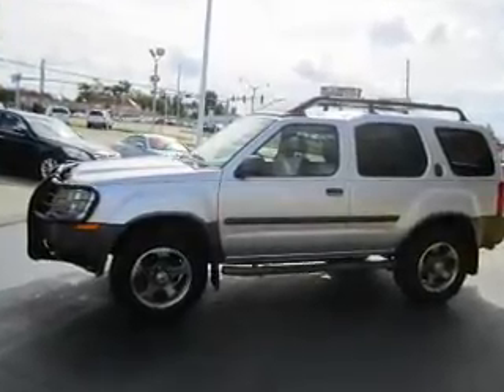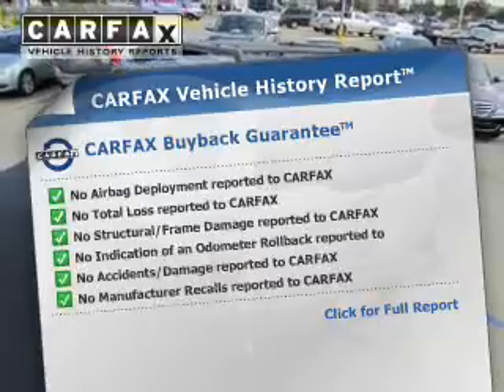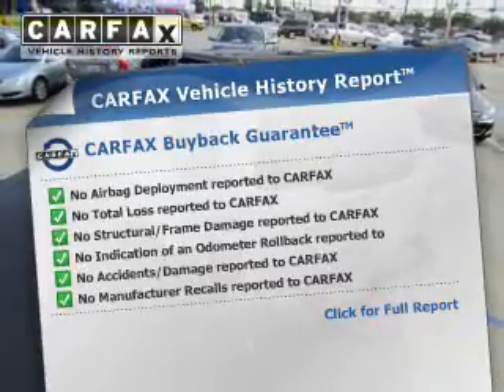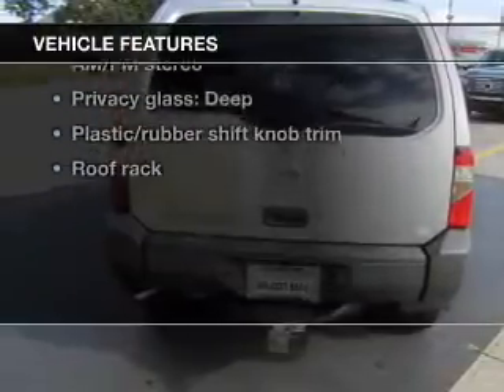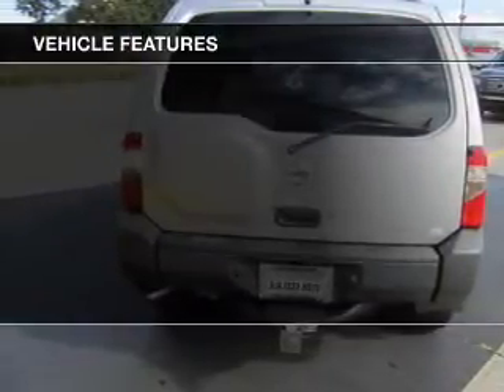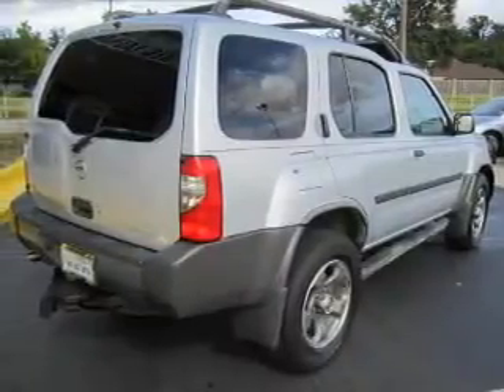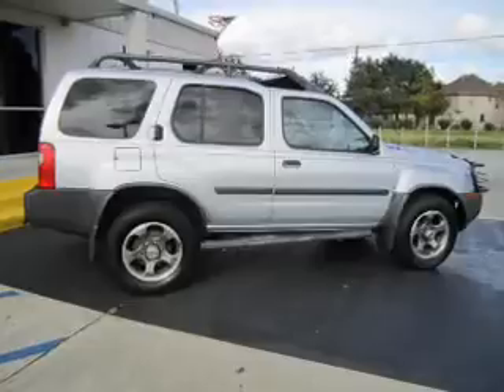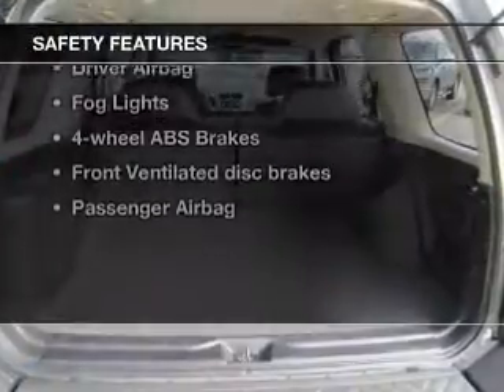2003 Nissan Xterra - Harvey La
Year: 2003
Make: Nissan
Model: Xterra
Trim: SE-S/C
Engine: 3.3 liter 6 cylinder 12 valve
Transmission: 4-Speed Automatic
Color: Silver Ice Metallic
Mileage: 111895
Address:
3660 Lapalco Blvd